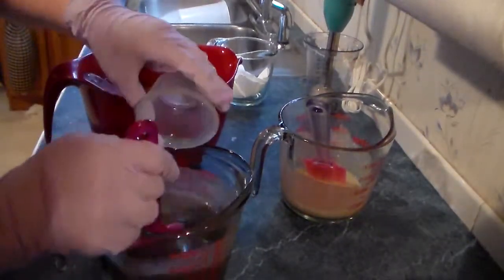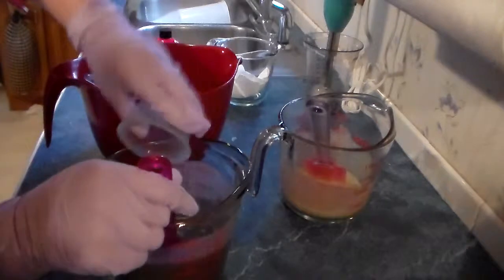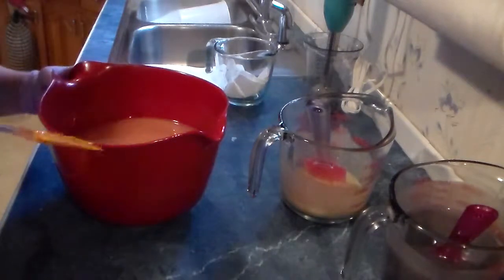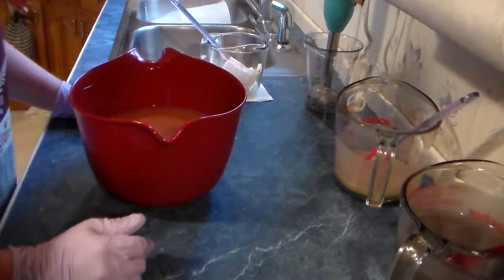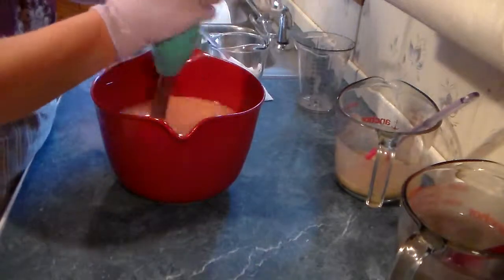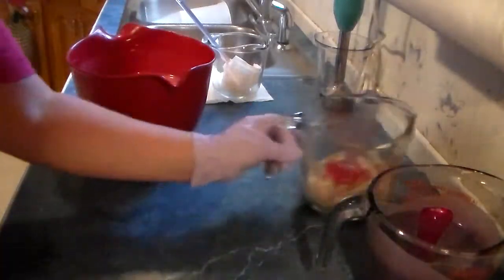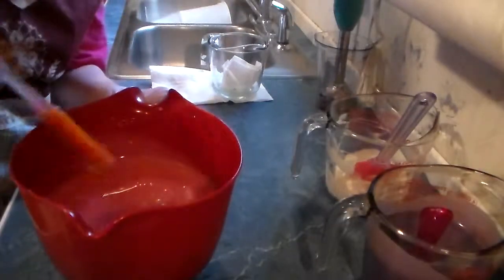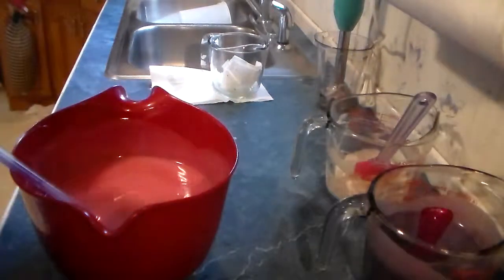Soaping Love Spell (Part 1)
A sugary sweet fragrance with peach, cherry blossom and hints of jasmine. The perfect mixture of fruity and floral.